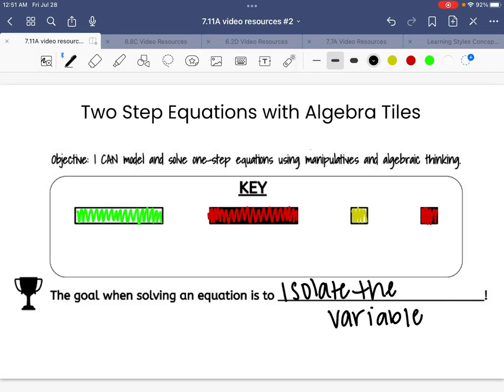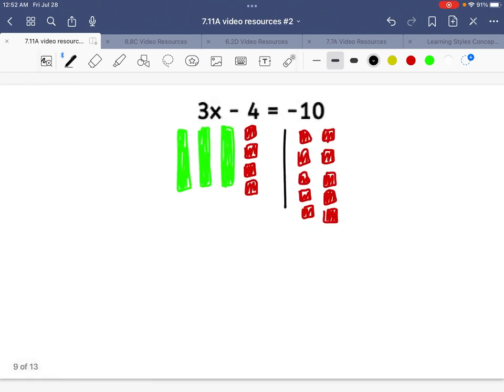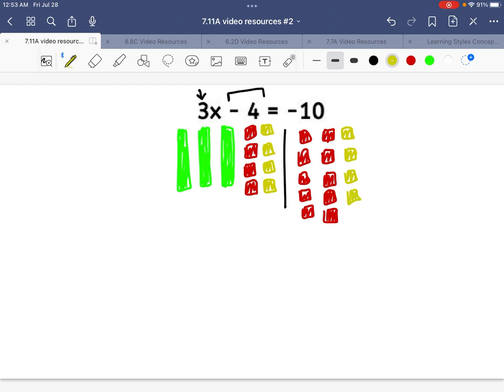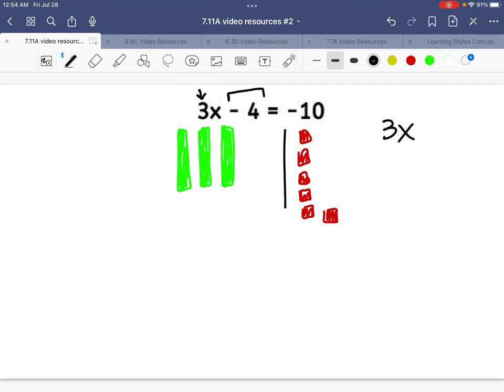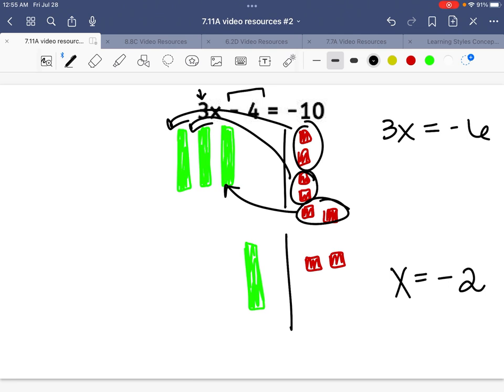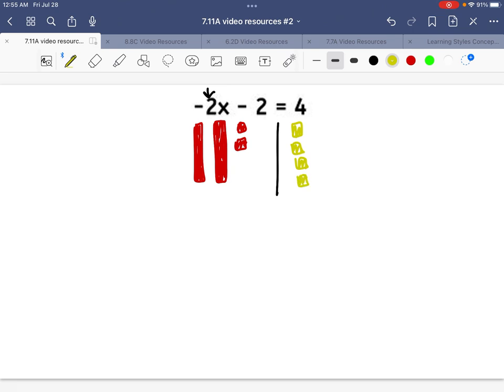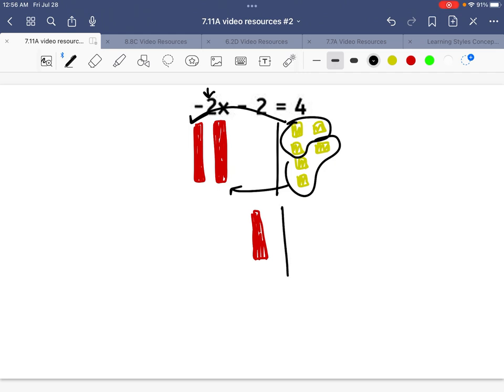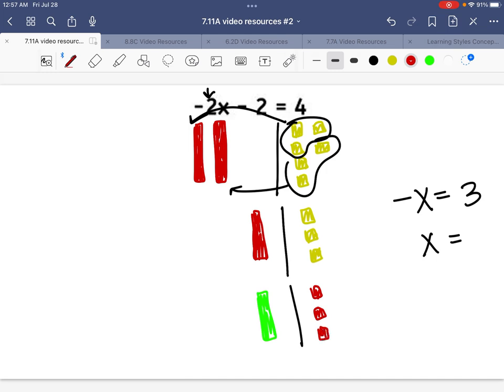7 11A solve two step equations with algebra tiles